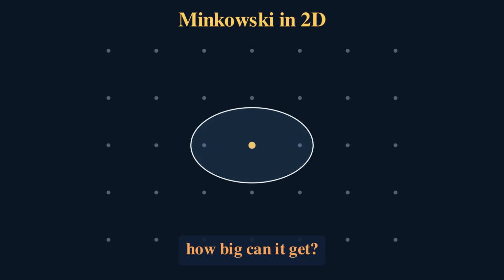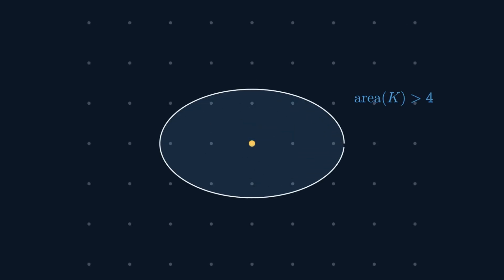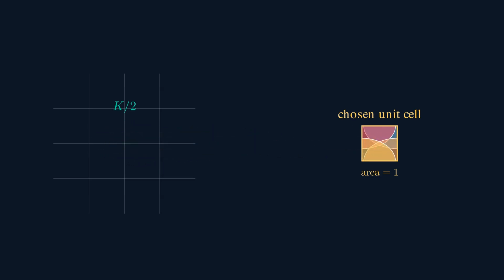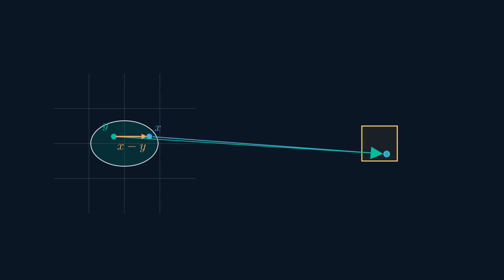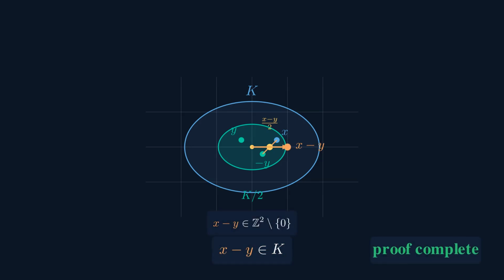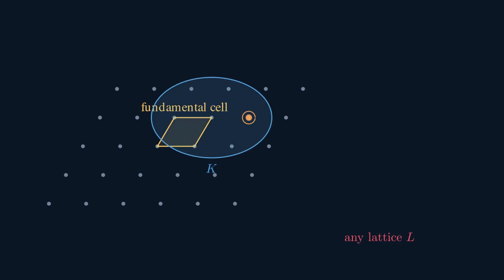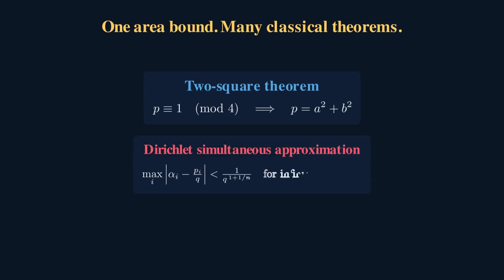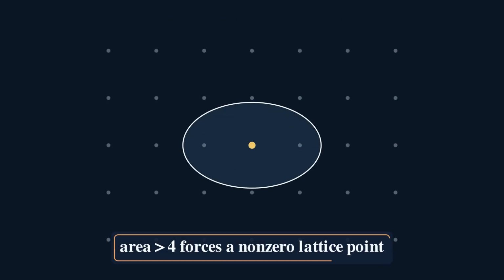The Folding Trick That Hides a Lattice Vector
Shrink a convex shape by half, cut it along the integer grid, and slide every piece back into a single unit square. If the original area was just over 4, two of those pieces are guaranteed to overlap — and that overlap is secretly a nonzero lattice vector sitting inside the original shape.

That is the whole proof of Minkowski's lattice-point theorem in 2D, reconstructed step by step. The core move is a midpoint argument: central symmetry plus convexity turns a vector between two overlapping points into a vector that ends on a lattice point inside K.

The same trick, once you have it, proves the two-square theorem, Lagrange's four-square theorem, and Dirichlet's simultaneous approximation.

00:00 The question: how big can a symmetric shape get?
00:34 Shrink and repack: reducing area 4 to area 1
01:28 Two points that fold onto the same spot
01:55 The midpoint trick that lands x-y inside K
02:39 Any lattice, not just the integer grid
03:04 Classical consequences and what is coming next